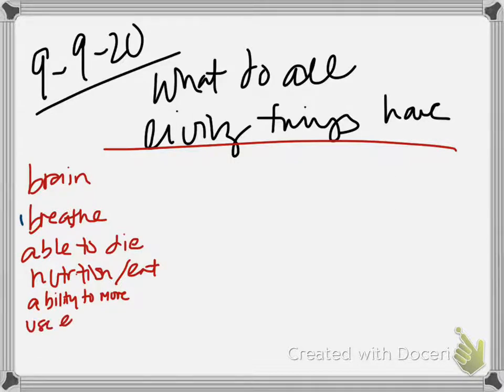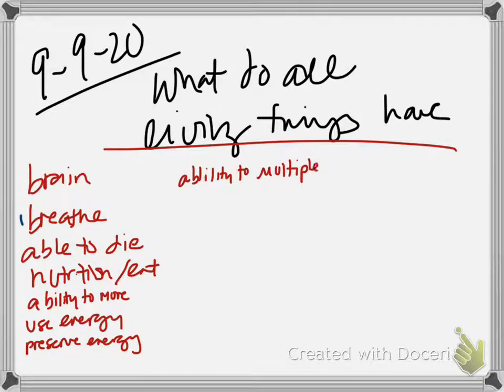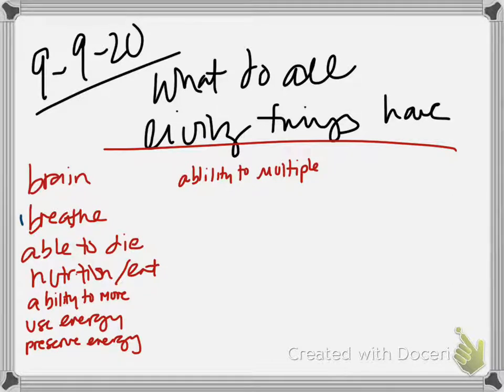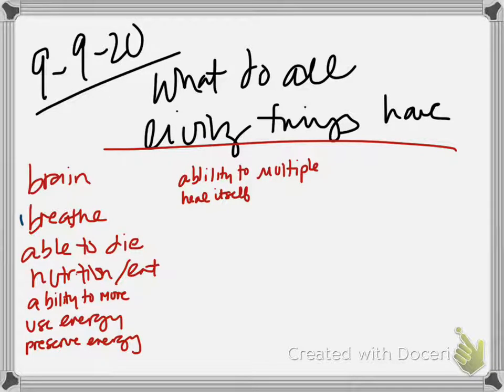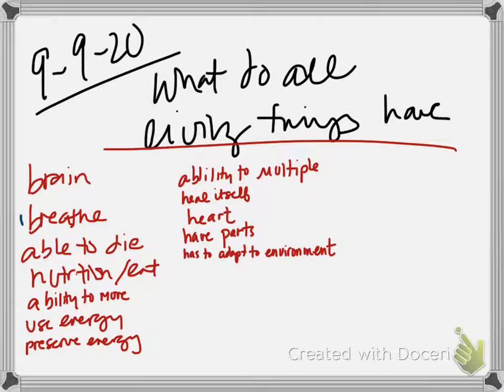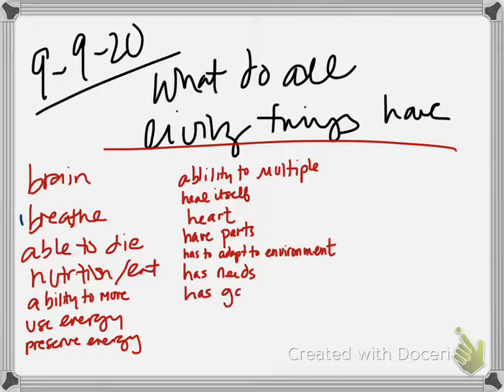bio p2 discussion 9-9-20